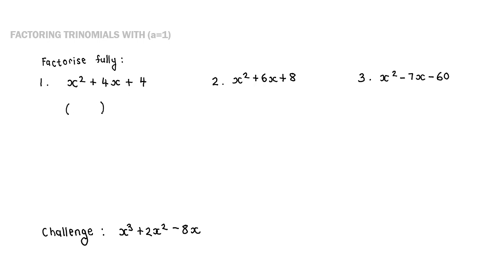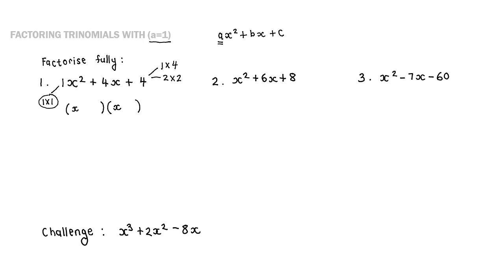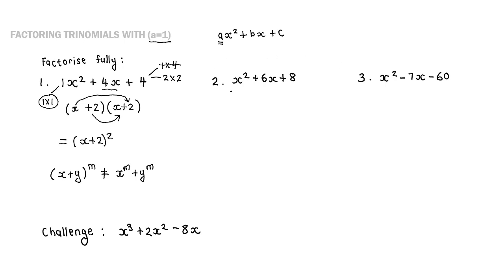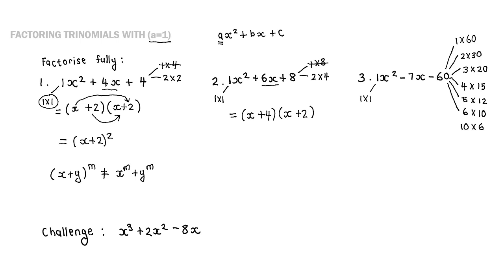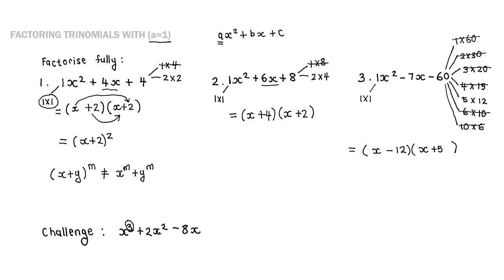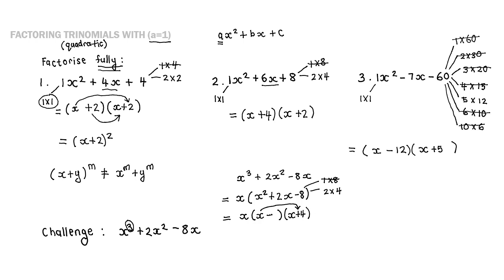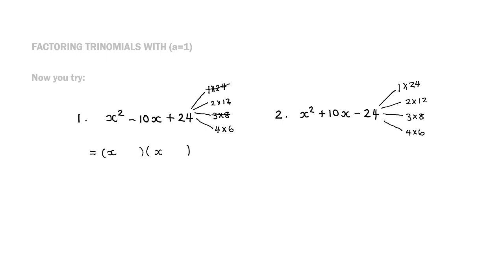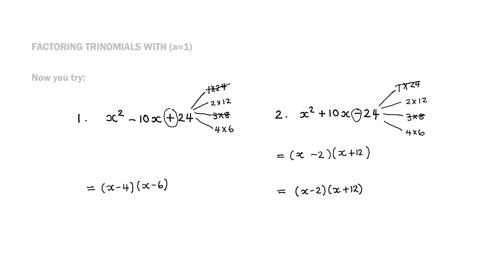Requested Video [Teffo] Trinomial factorisation where a equals one | DBE Maths CAPS| NTE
In this video we look at how to factorise trinomials completely with a leading coefficient equal to one. i.e. in ax^2+bx+c, the a=1